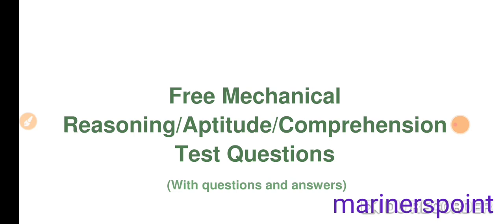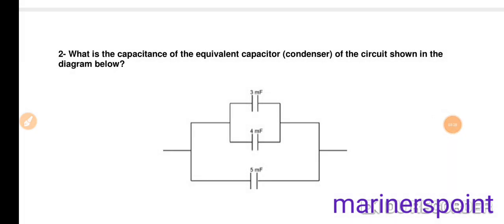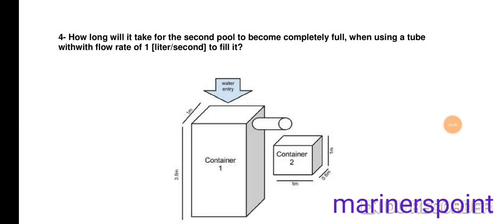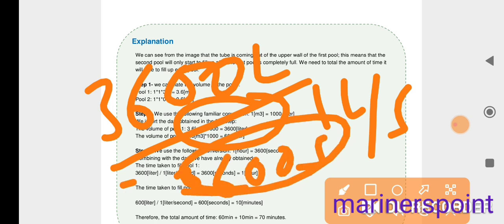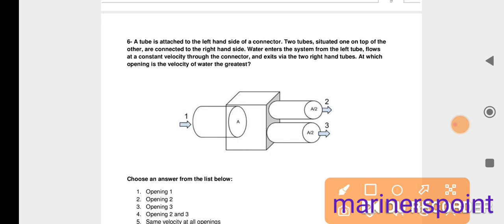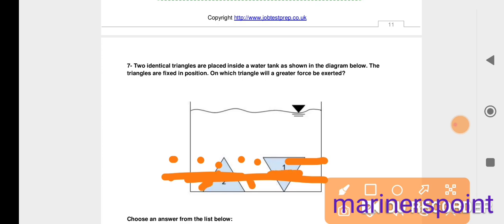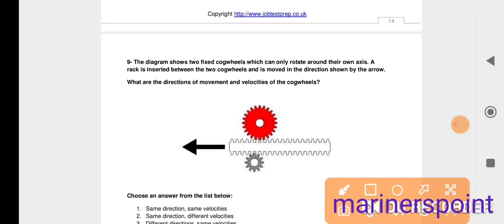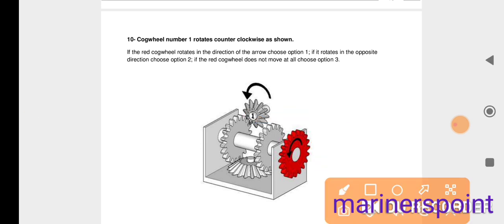Mechanical Aptitude Questions Problem Solutions with Trick